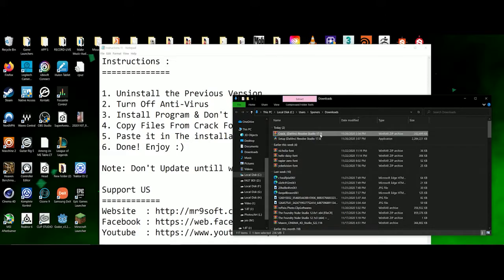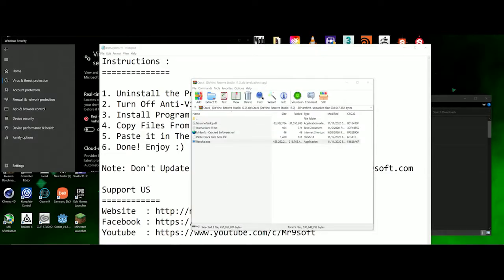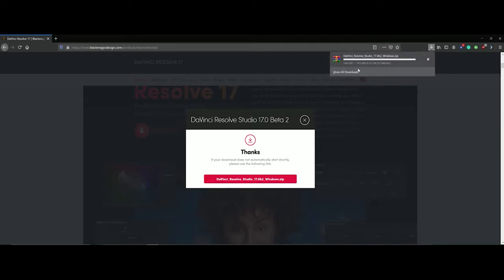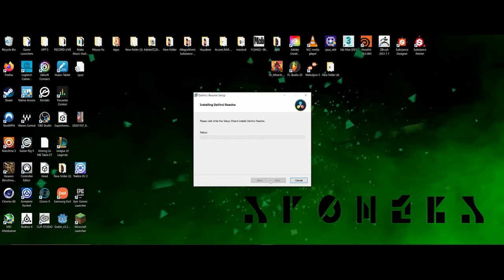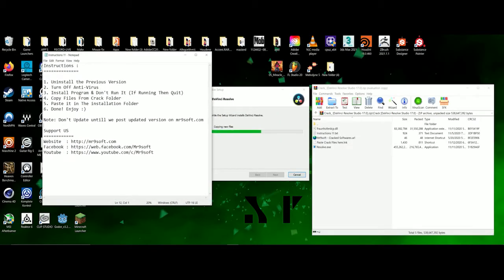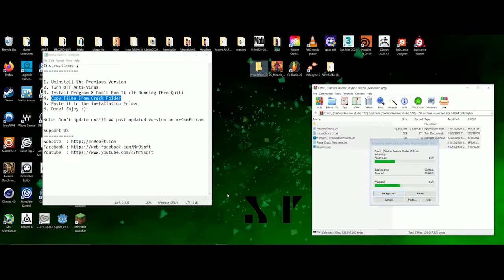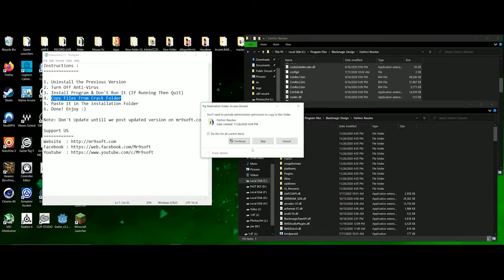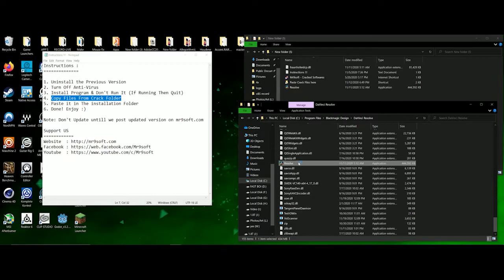My Posses of getting DaVinci Resolve 17 free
links will not be provided this time thats too much work ALSO dont forget your vpn!!
and check the files in a scanner